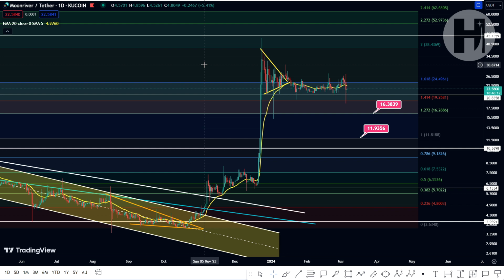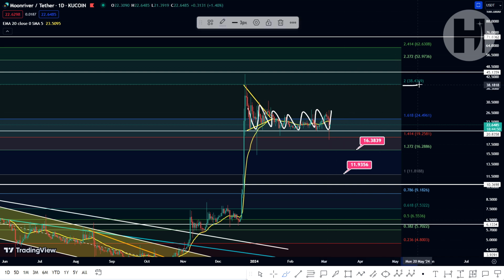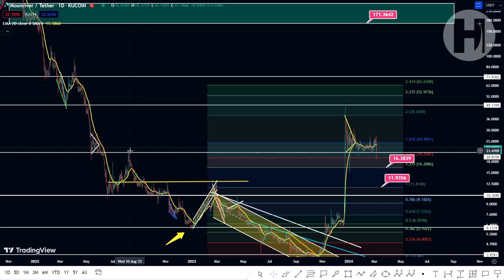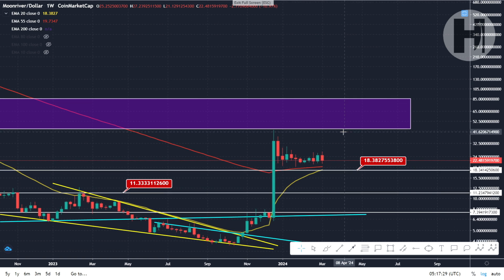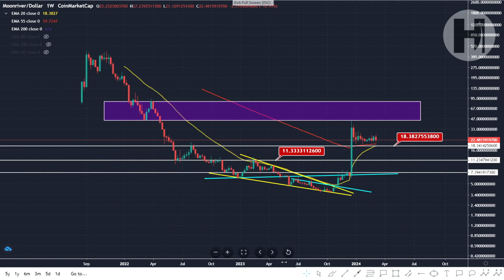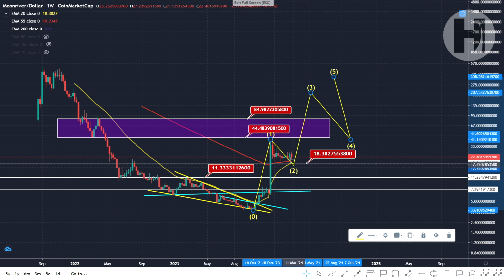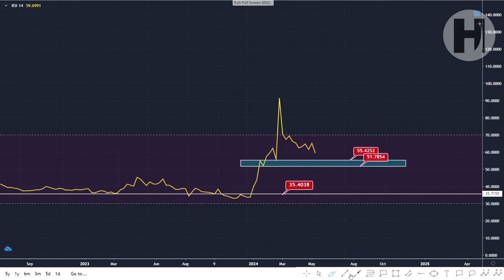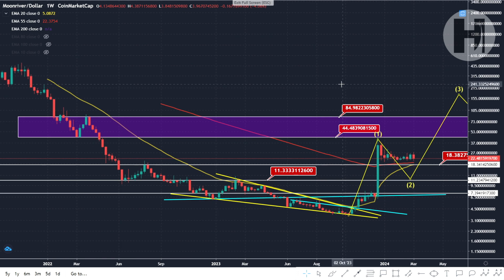'MOVE SOON?" MOONRIVER - MOVR TECHNICAL ANALYSIS AND PRICE PREDICTION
►USDT(trc20) - TVfTnUDcSqkBcYPrLbtowcCmaTyDWZhRYz